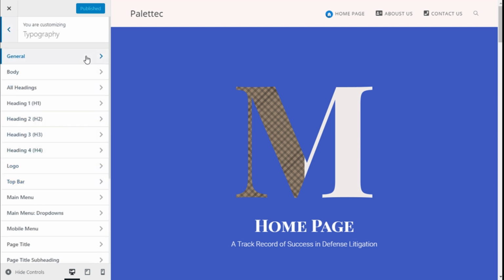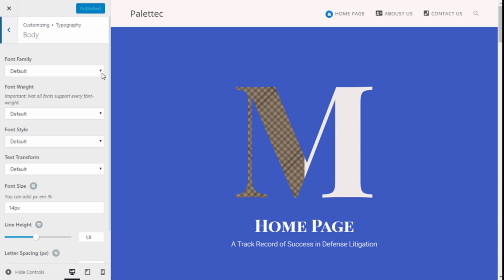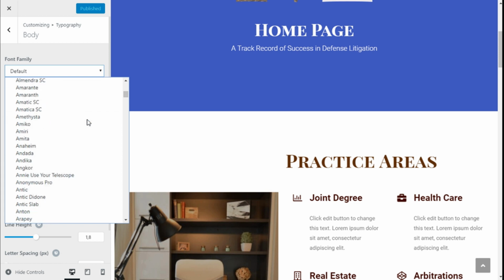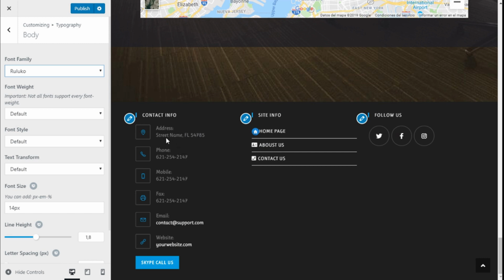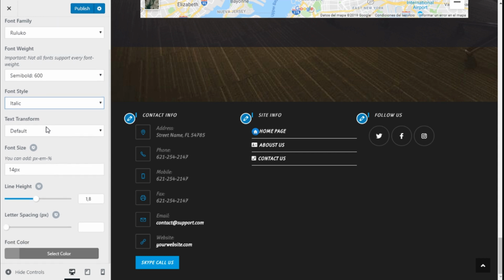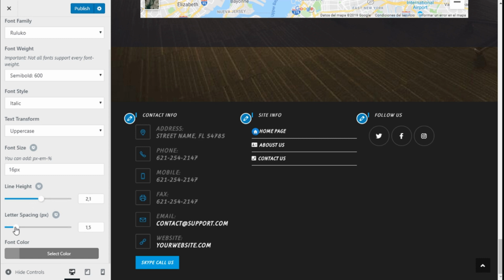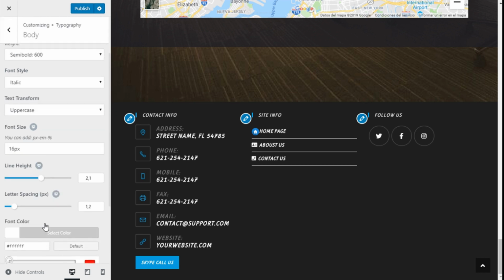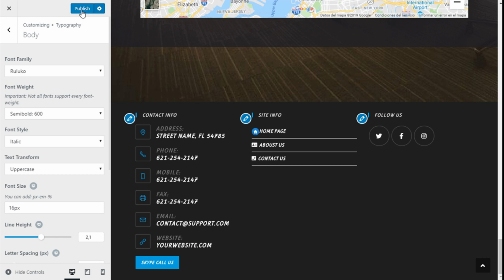How to change Fonts in Wordpress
Fast and easy way to change fonts with OceanWP.